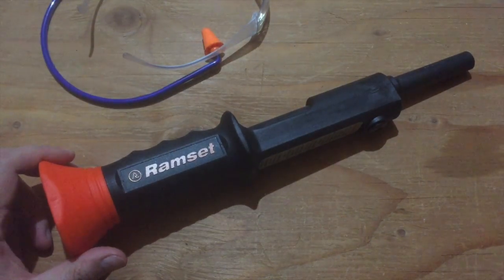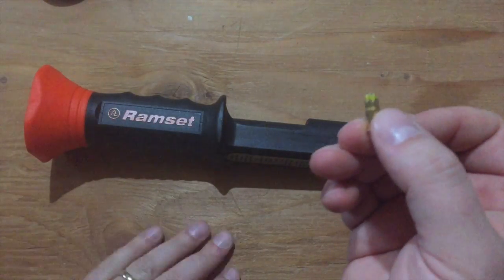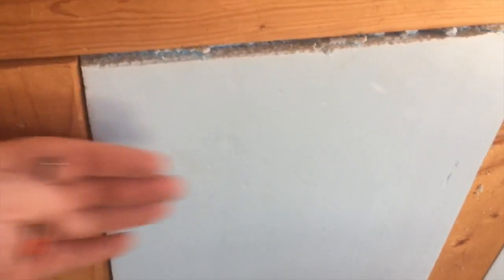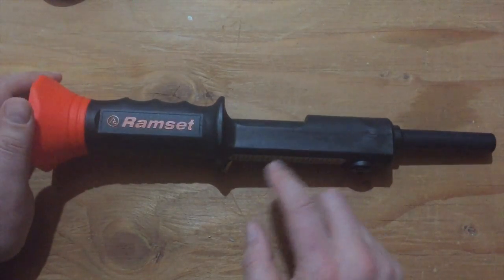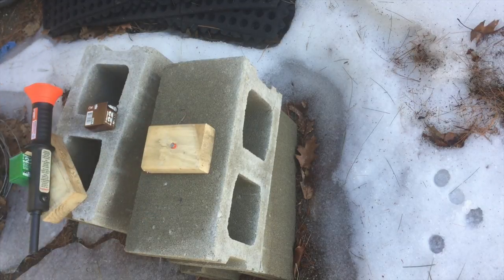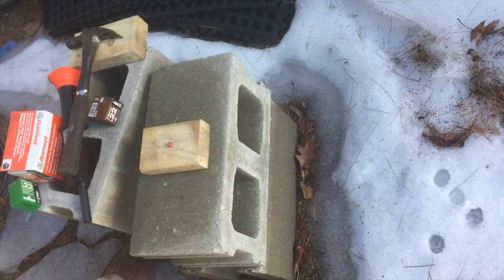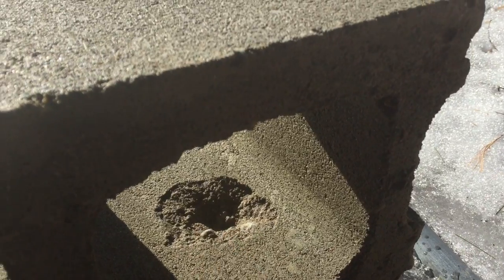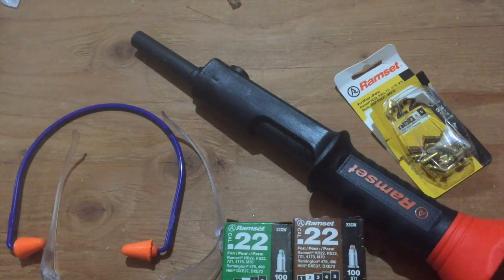Ramset vs Concrete Block Experiments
A Ramset is a tool that uses a blank .22 cartridge to fire a nail into concrete. Before I try to use one to attach some furring strips to a concrete block wall, let's see how well it works and what kind of damage potential there is.